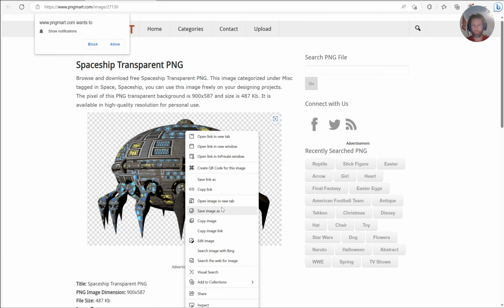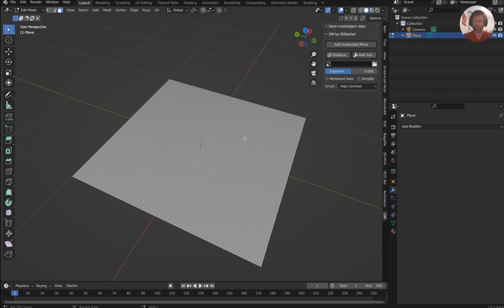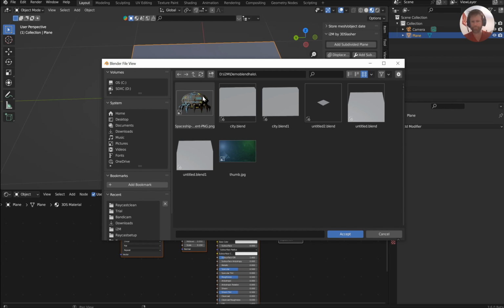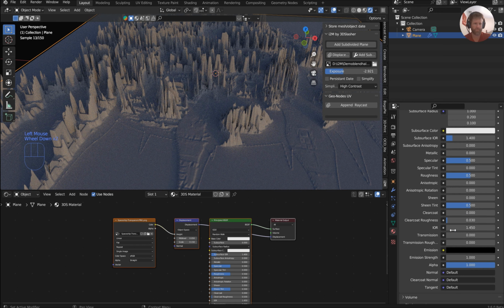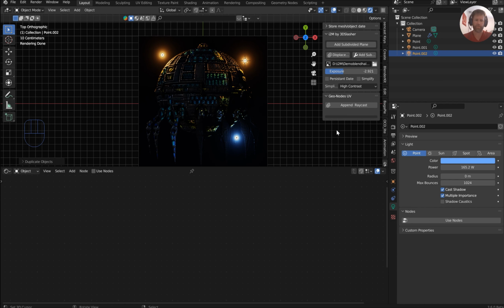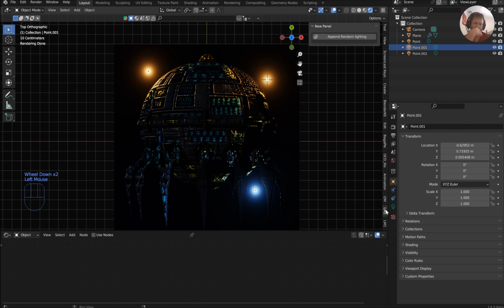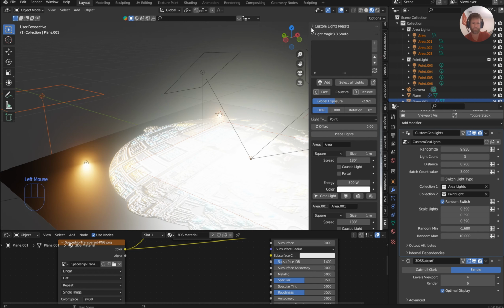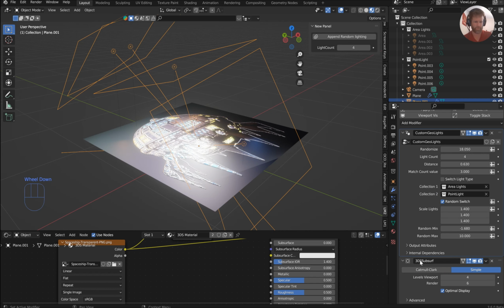Blender 3.6 beta i2M Addon testing free version availible